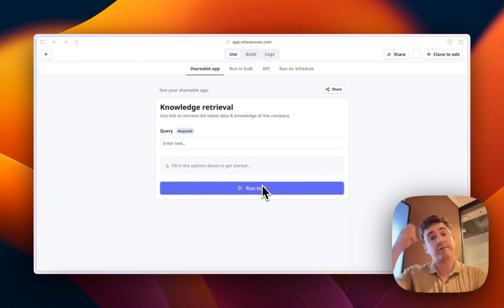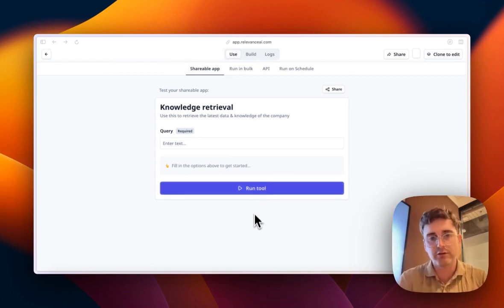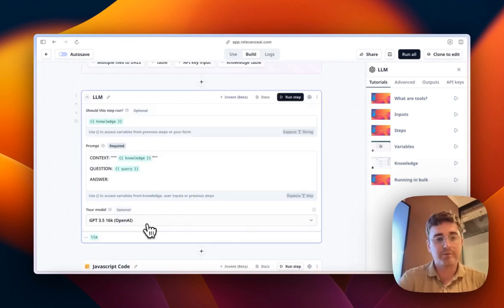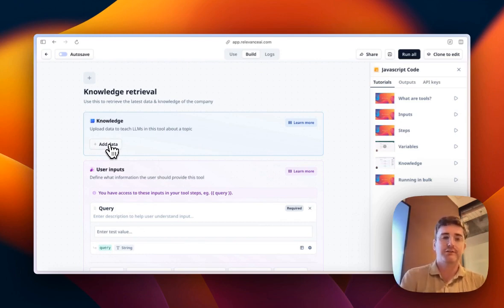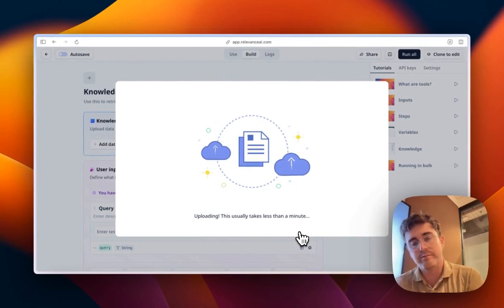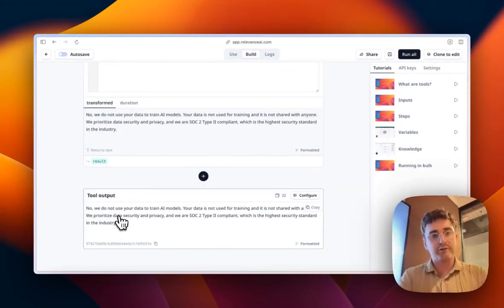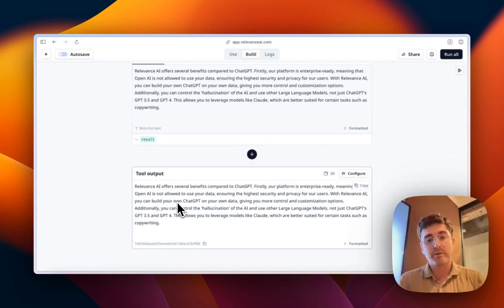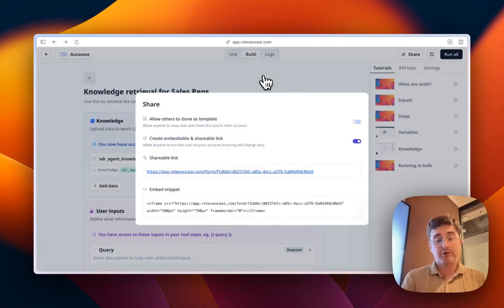AI Sales Enablement & Playbook Q&A Tool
An AI tool that can take in your Sales playbook and allow your sales reps to ask questions as needed. You could add pricing, FAQs, common objections, competitor intelligence and make it all available to your Sales Team.

You can sign up for free here and try it out